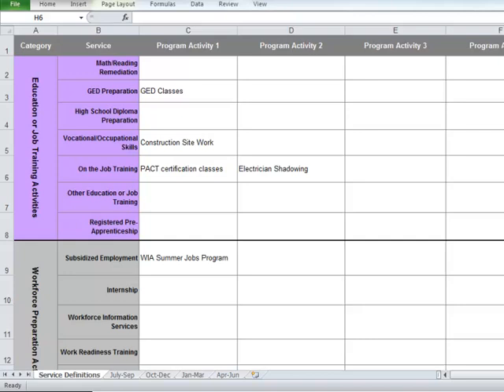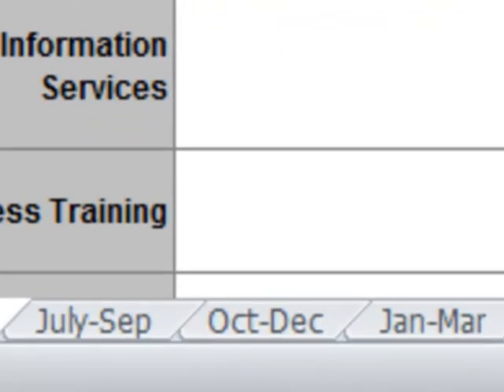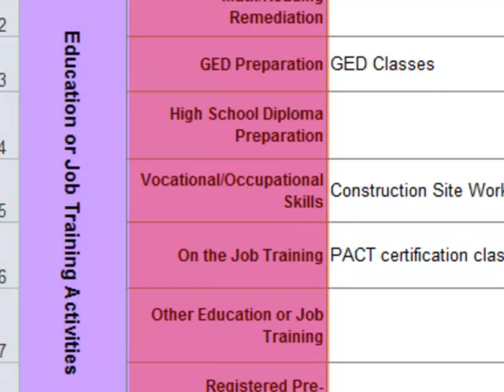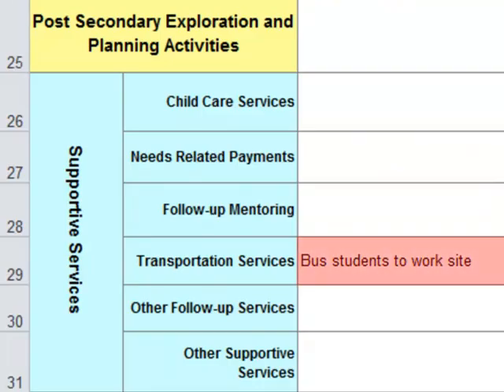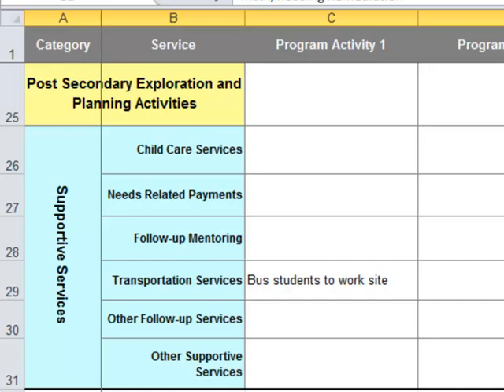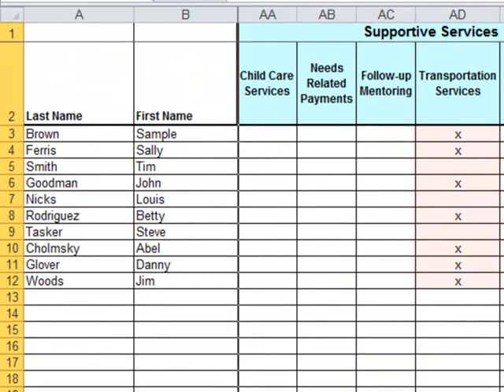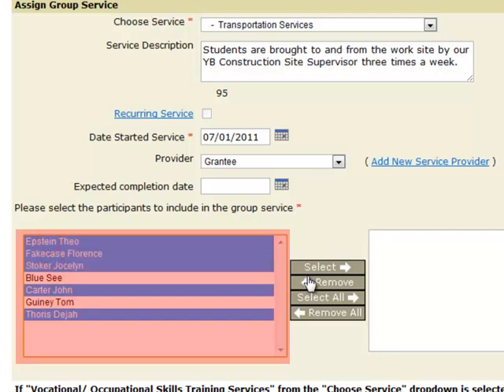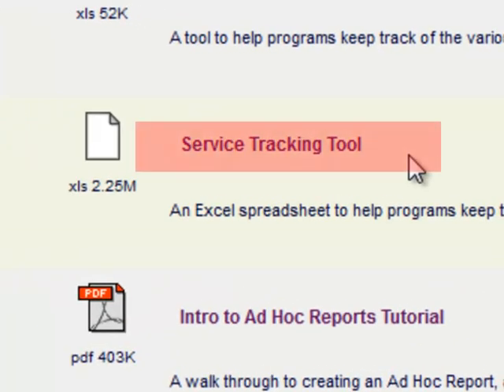Service Tracker Tool